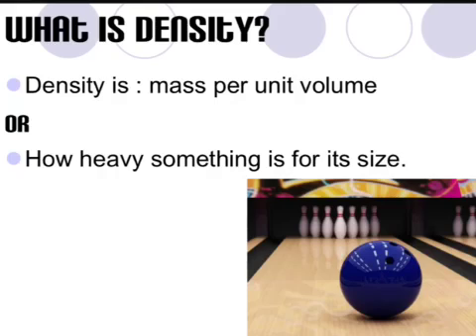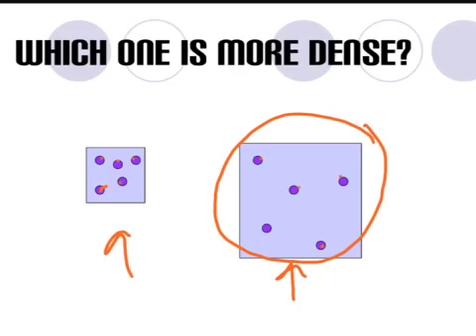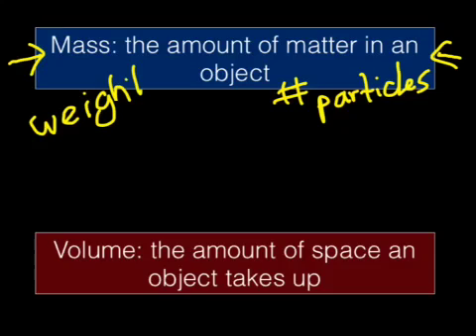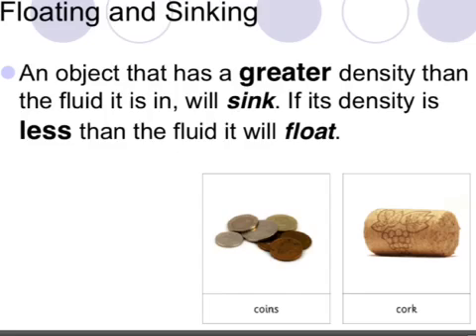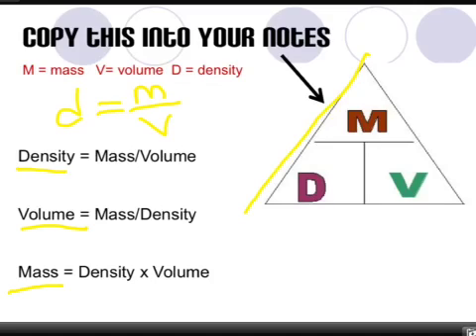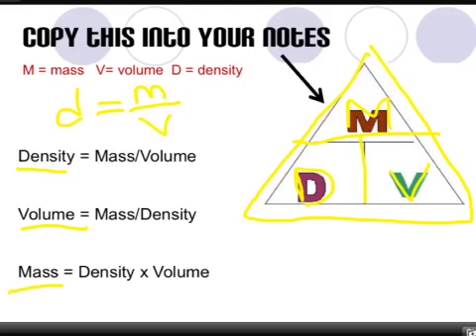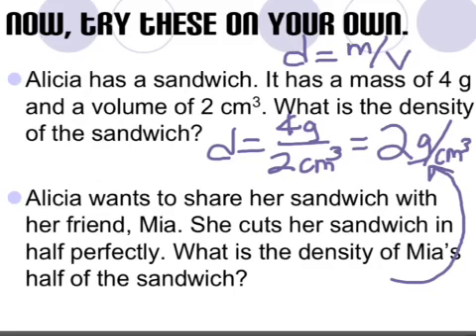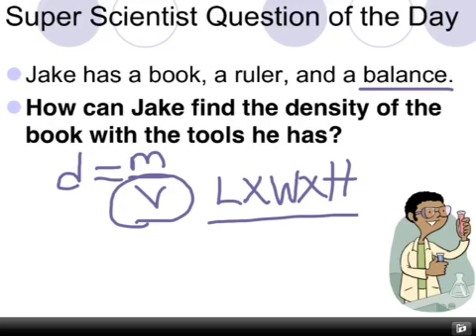Density Lesson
A vodcast lesson for my 8th grade physical science students.